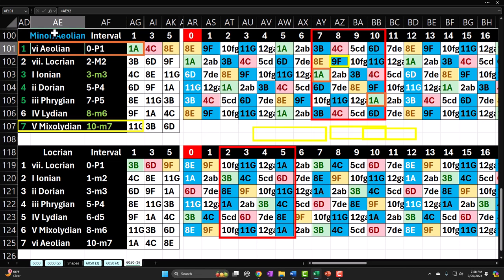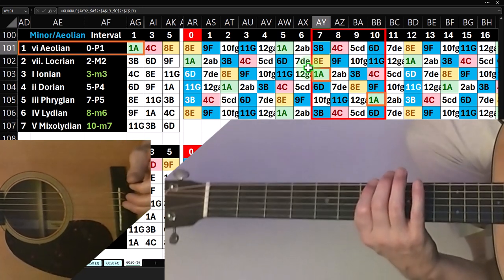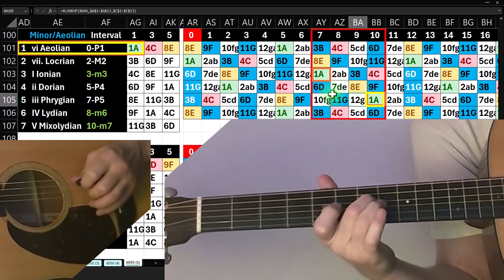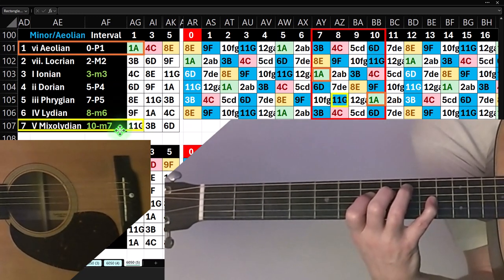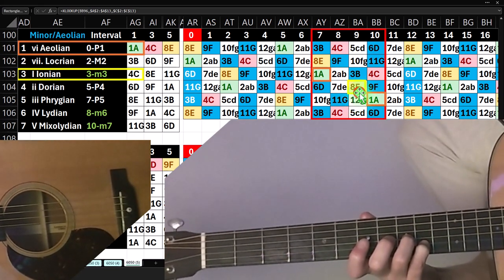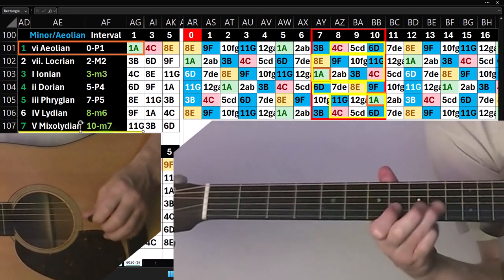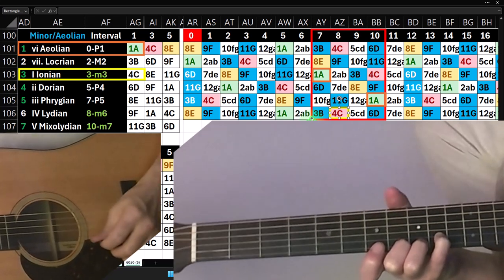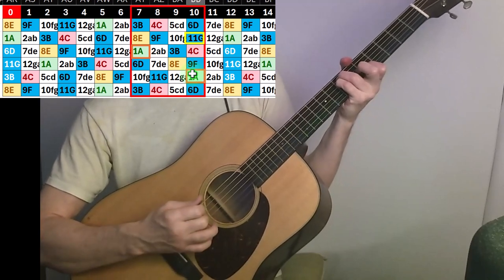Guitar Practice Session 09.20.24